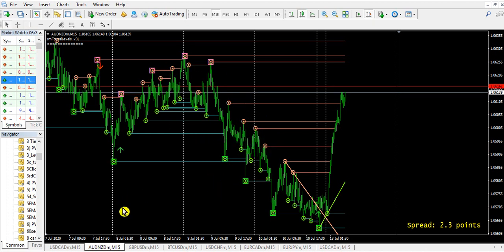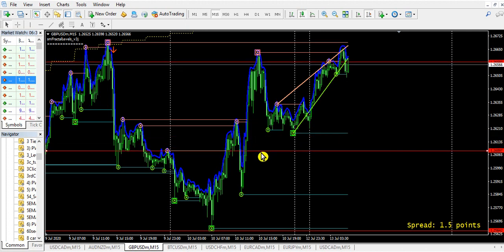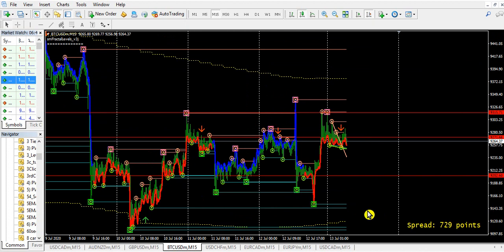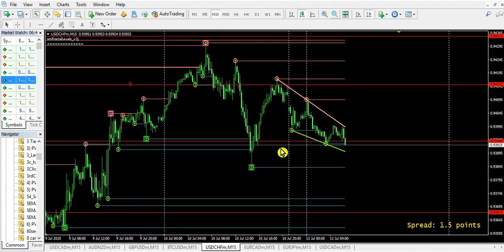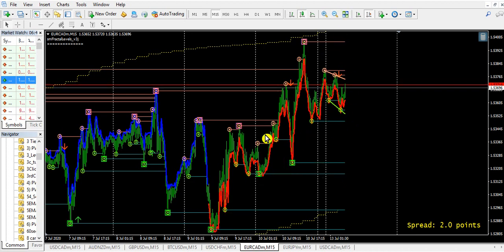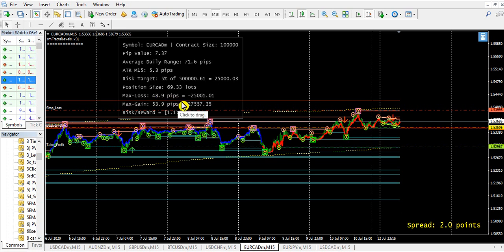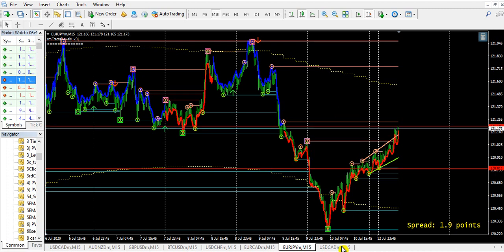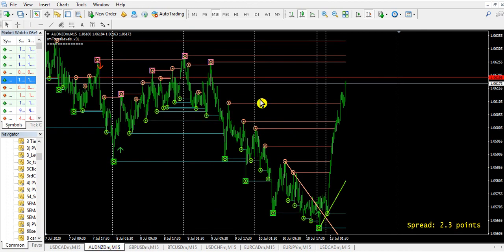FOREX SIGNAL FOR TODAY MONDAY 13th JULY, 2020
GENESIS  FOREX TRADING SYSTEM, easy to follow, profitable, no guesswork. Generates daily trading signals on 15mins chart. Can be used for multiple trading pairs.

Some of the Trading systems are mine. Most of what I share here for FREE will cost You much to purchase out there. The Daily Trading FOREX Signals they generate will give you outstanding profits. So, if you want a Profitable FOREX trading Signal/System, this is the channel and it is all for free. Revenue generated from this channel is used to give good education to children in AFRICA.

account, Copy trades, Trade copier, Martingale System, Risk to Reward ratio indicator, Reversal and Rainbow indicator, Trading filters, high and low time frame trading, ZULU trade, Myfxbook analysis, Swing trading, Currency Pair changers and analyzer, Auto trading and Order management, Balance, equity, margin and Margin call analyzer, Expert Advisors, Scripts, Account manager Analyzer, FOREX chart reader, MT4 and MT5 installers,  Bar charts and candle stick Analysis, Metaquote history center and tickdata, GBP/USD, GBP/JPY, EUR/USD, EUR/JPY, USD/CAD, AUD/USD, NZD/USD analysis. We got them covered here.